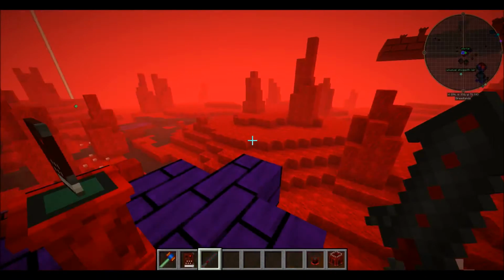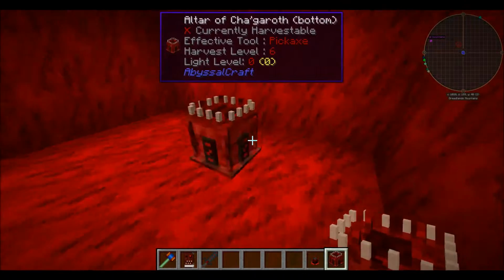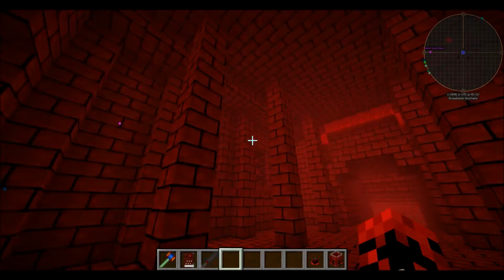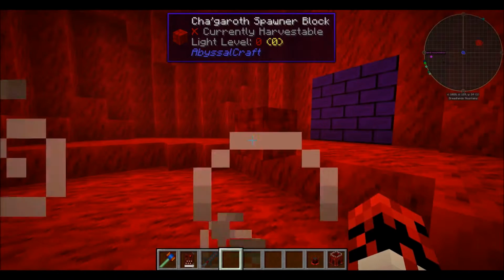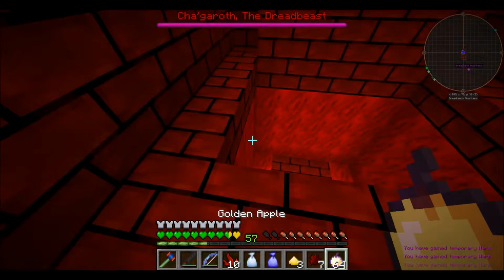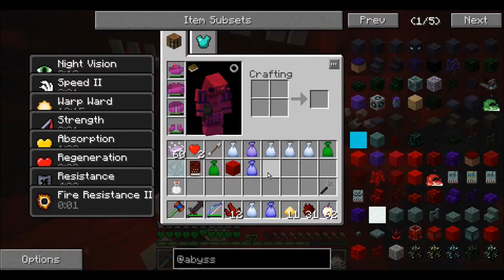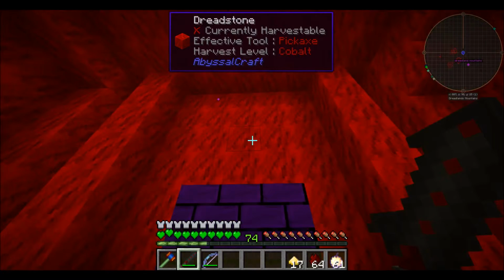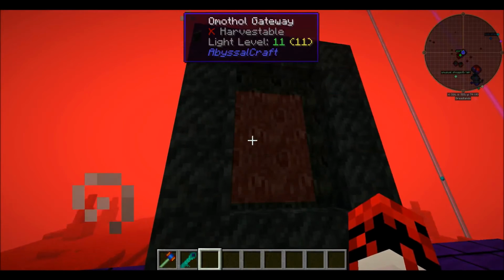Abyssalcraft is Kind of Awesome Ep 20: Cha'Garoth, the Dreadbeast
And now it is time to learn about the boss of the Dreadlands, Cha'Garoth, the Dreadbeast, in this episode of the Abyssalcraft tutorial.